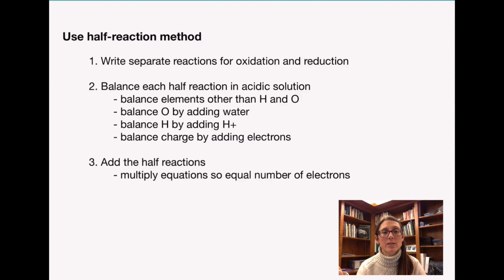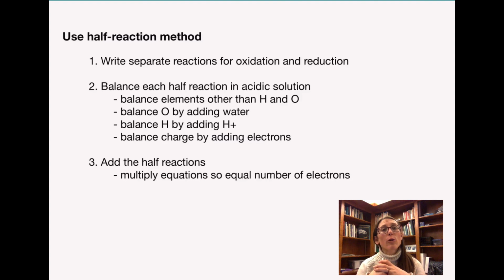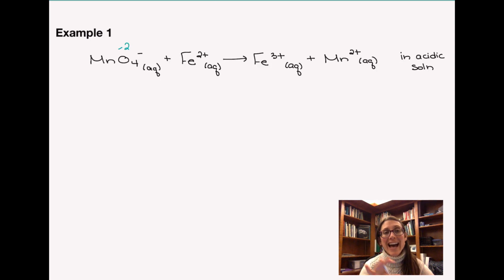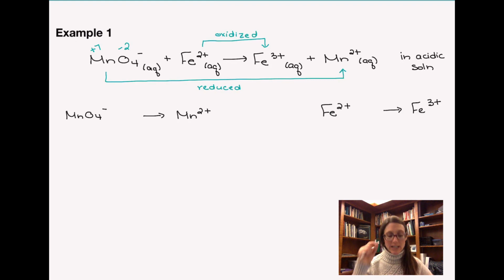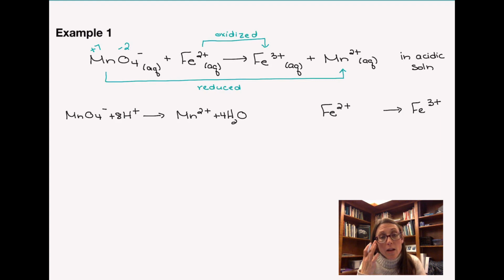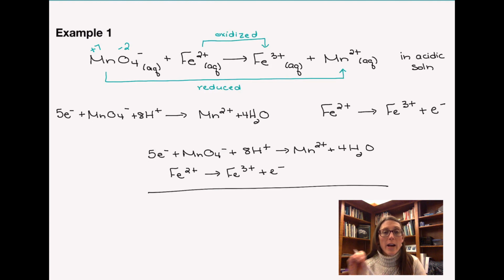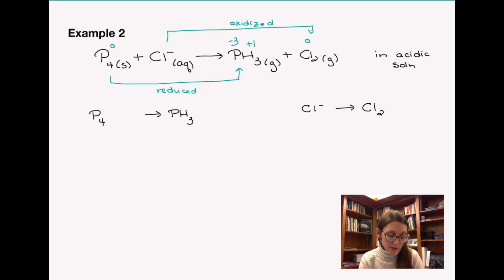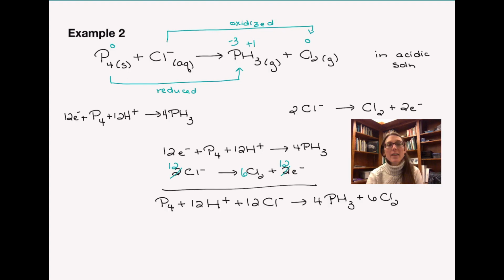CPA Video 7.1: Balancing Redox Equations in Acidic Solution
Balancing redox equations in acid